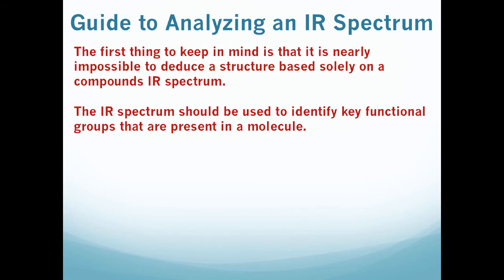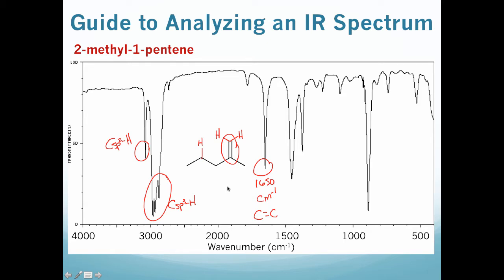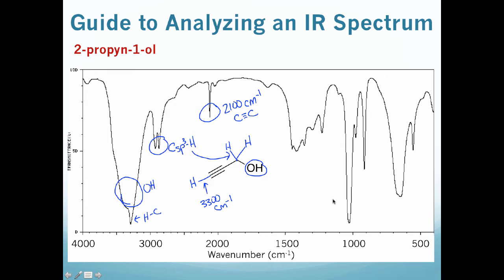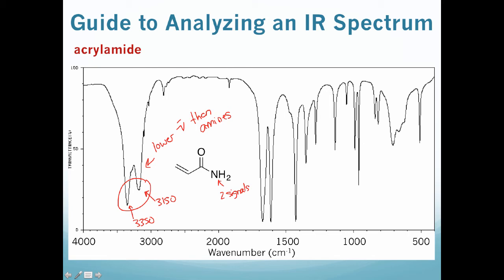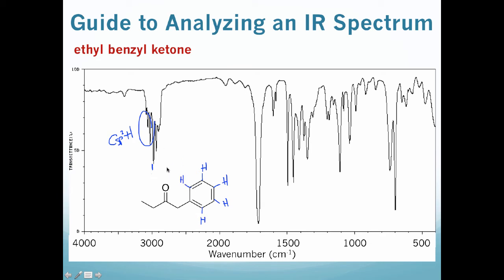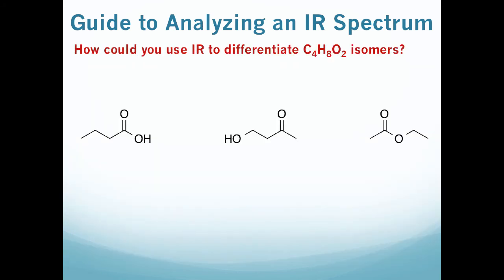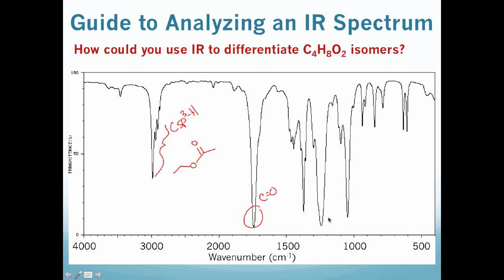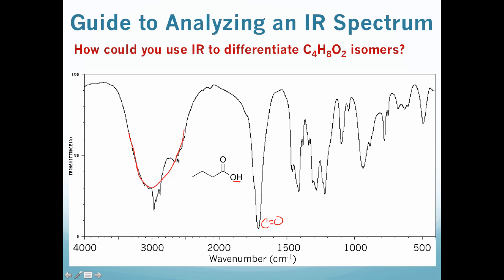IR - 5. Guide to Analyzing an IR Spectrum